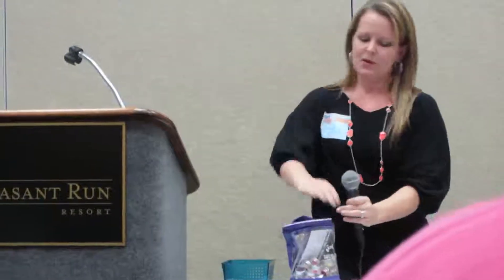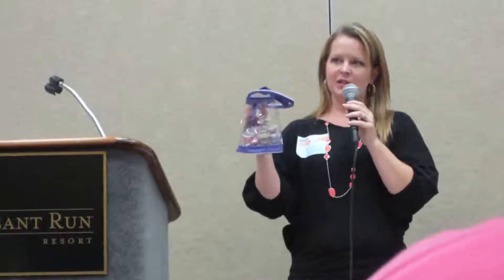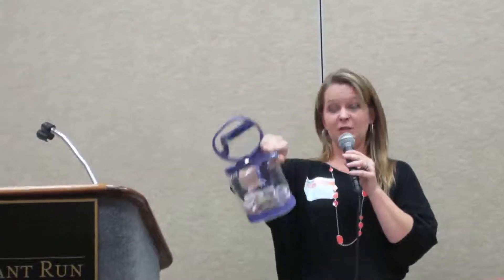Spring Sprint Breakout Session 1 (Party On!) Part 4